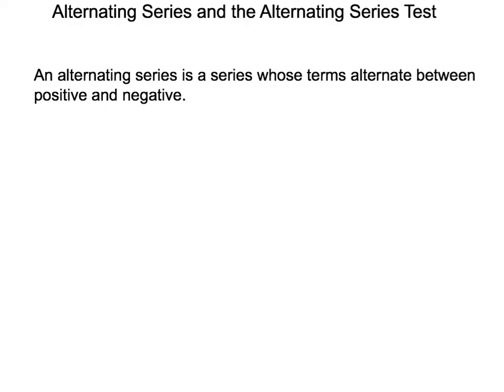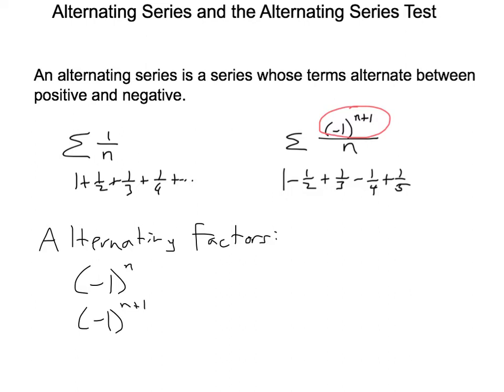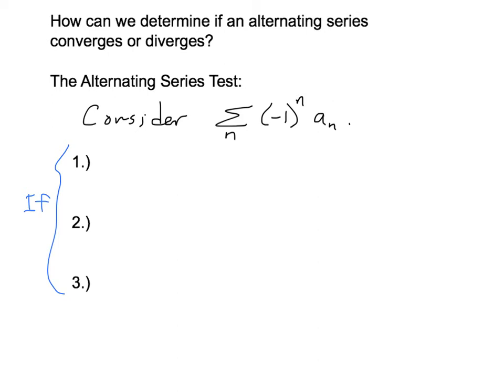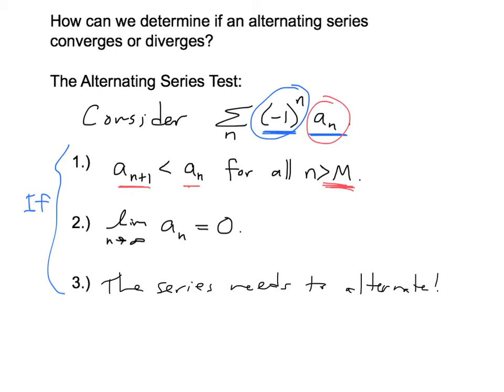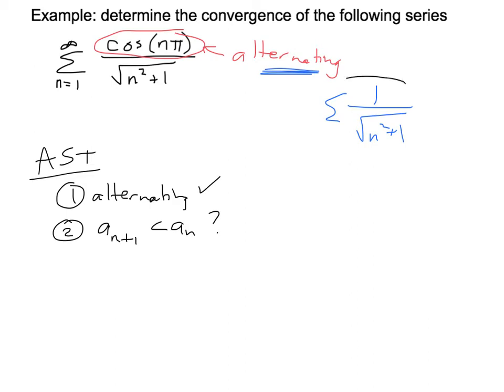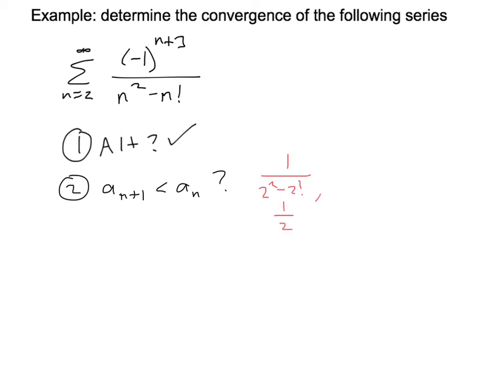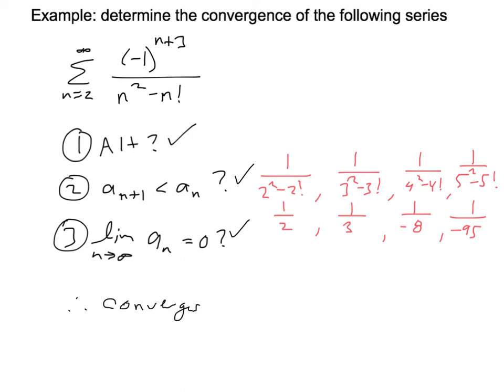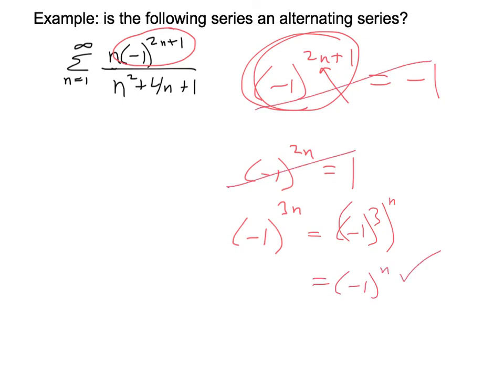9.7A - Alternating Series Test